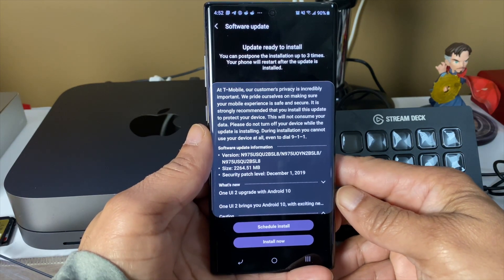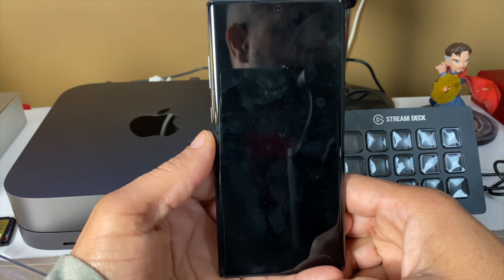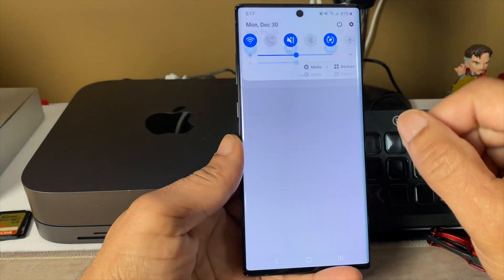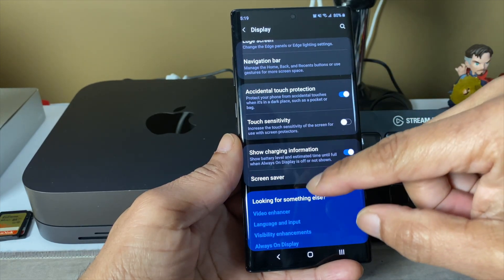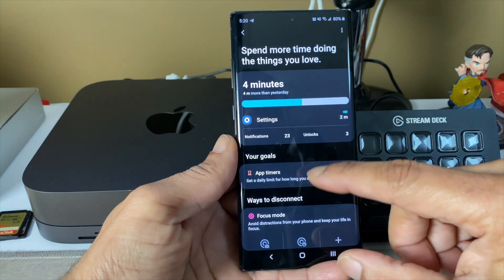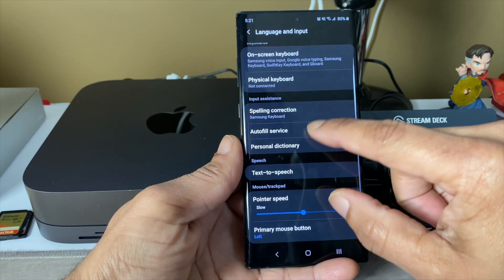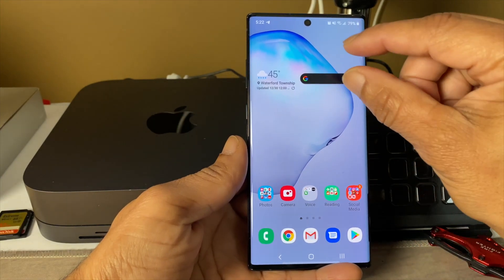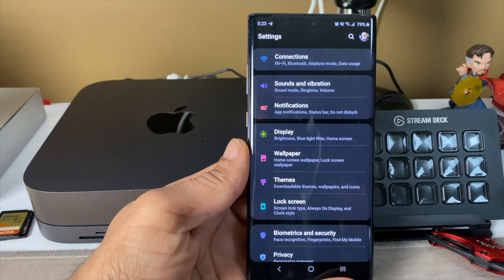Android 10 One UI 2.0 on Note 10 Plus (T-Mobile Variant)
This video is about Android 10 One UI 2.0 on Note 10 Plus

Quick walk thru of Android 10 and One UI 2.0 on the Galaxy Note 10 Plus! Some of the features I notice, nothing in-depth. Let me know what you think and have you gotten your update.

Equipment I used to make videos

Canon M-50

Canon Kit lens 15 to 45mm f3.5

Sigma 16mm F1/4 DC DN Canon EF-M

Rode Bluetooth Mic

Neewer Lights

Focusrite Scarlett 3rd Gen

Samson Microphone

Shure sm7b Microphone for streams

Cloudlifter for Shure Mic